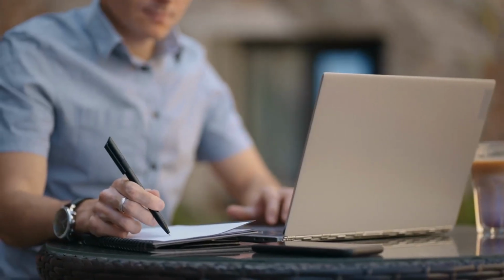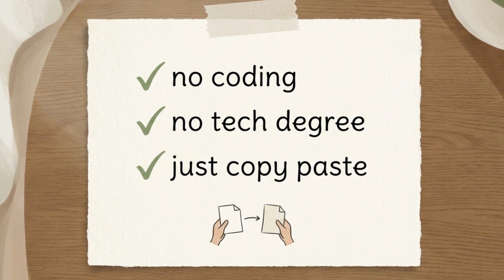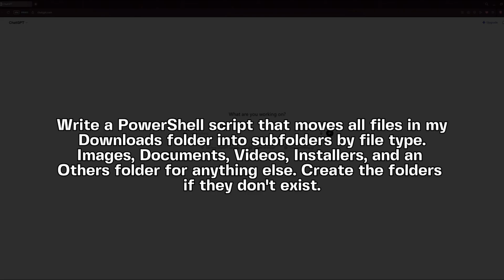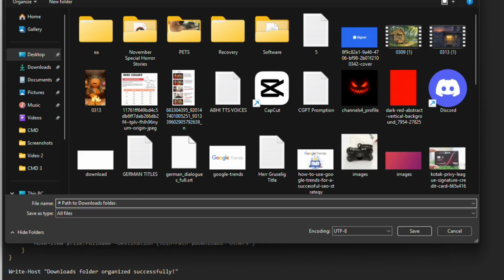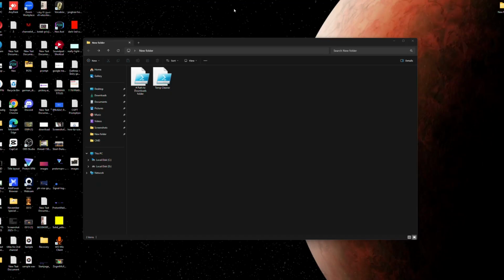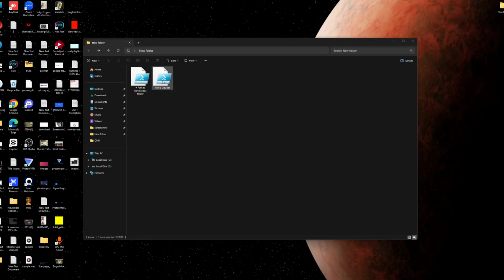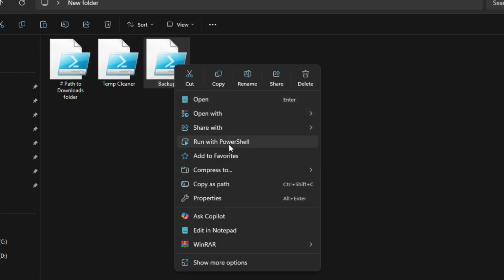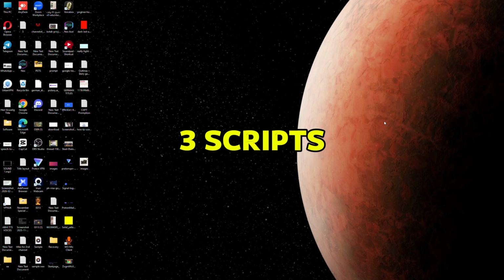Automate Boring Windows Tasks with ChatGPT (Write Scripts Instantly)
Automate Boring Windows Tasks with ChatGPT (Write Scripts Instantly) - Learn how to use ChatGPT to create Windows scripts instantly and automate repetitive tasks. This tutorial shows how AI can make everyday Windows tasks faster, easier, and more efficient.

💡 For security reasons I do not recommend leaving "Set-ExecutionPolicy RemoteSigned" ON for extended periods of time. You can make it part of the script or separate script - where it will be enabled at the start and disabled once task is finished.

Prompts used:
✅Write a PowerShell script that moves all files in my Downloads folder into subfolders by file type. Images, Documents, Videos, Installers, and an Others folder for anything else. Create the folders if they don't exist.

✅Write a PowerShell script that deletes temp files, clears the Windows temp folder, empties the Recycle Bin, and tells me exactly how much space was freed. Skip any files currently in use so nothing crashes.

✅Write a PowerShell script that copies my Documents folder to a backup folder on my D drive. Name each backup with today's date so I always know when it was created. If a backup already exists for today, skip it.